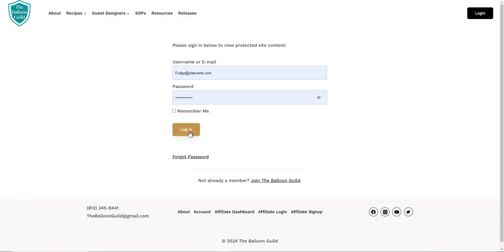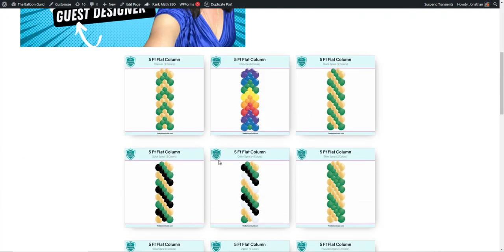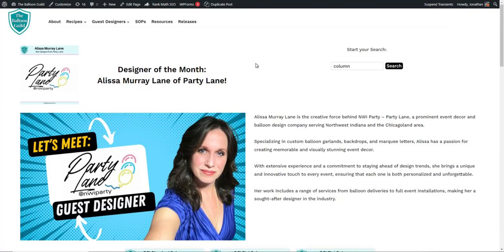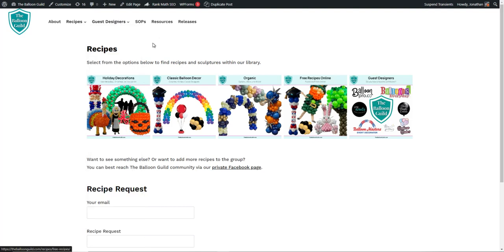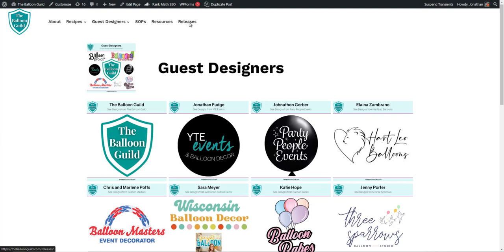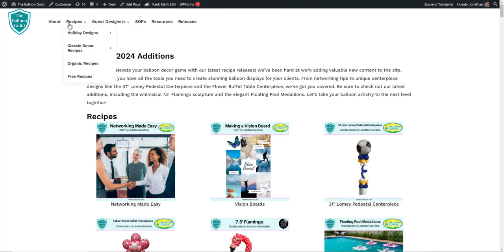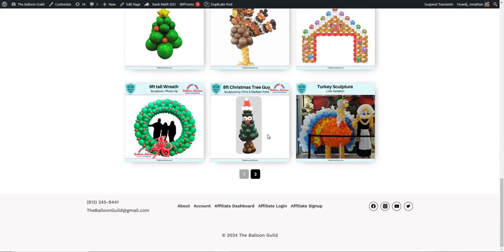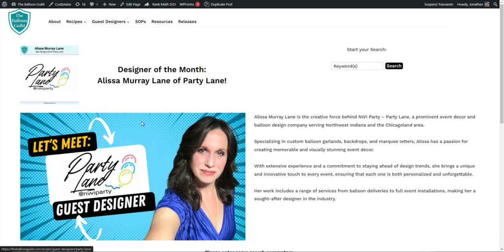Updated Website Layout September 2024 - The Balloon Guild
Check out the updated website layout for The Balloon Guild and see how you can find the recipes you're looking for!

Welcome to the official YouTube channel of The Balloon Guild, your premier subscription-based resource. Here, we provide detailed recipes, standard operating procedures (SOPs), and various resources tailored for balloon decor professionals.